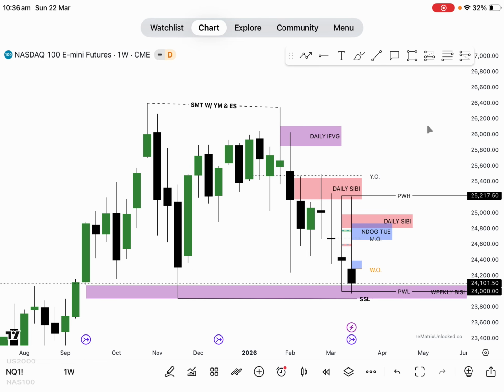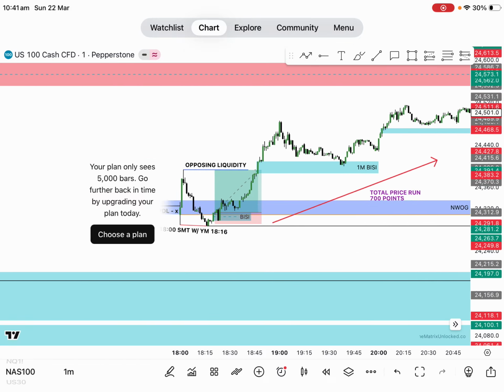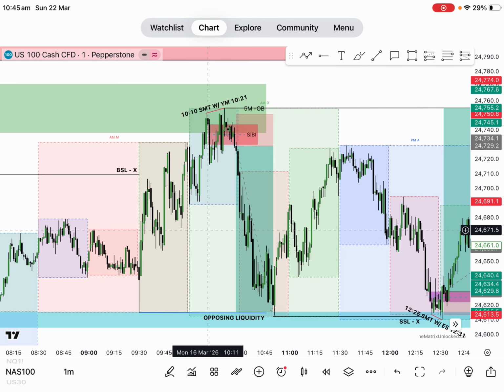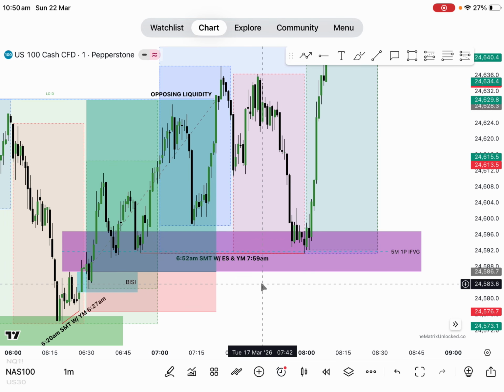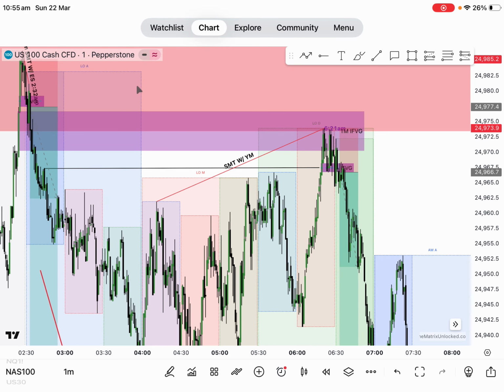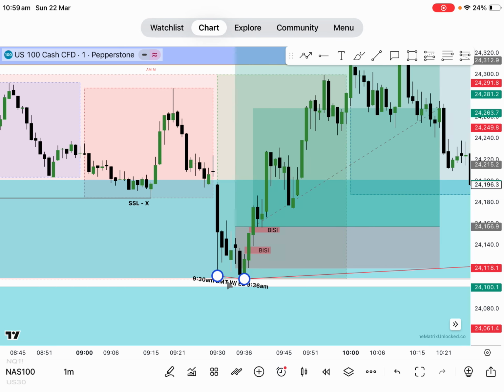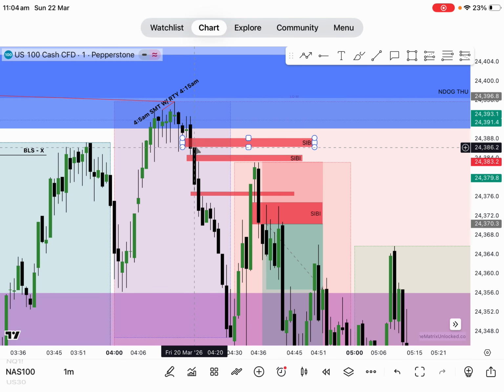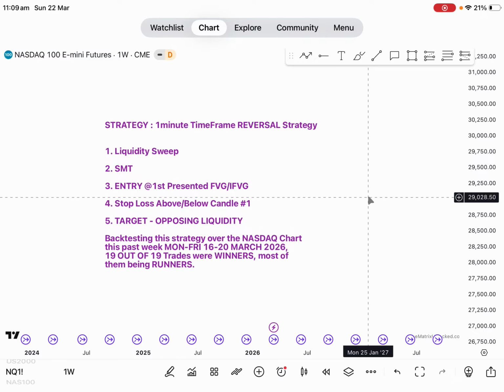The Simplest Strategy That yields 19 WINNERS Out Of 19 Trades [Back-Tested for 16-20March 2026]